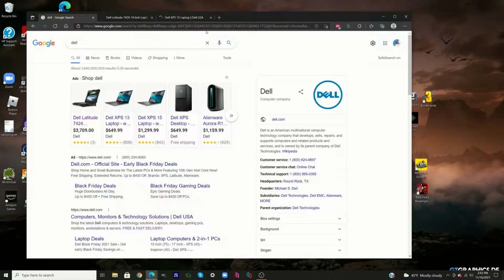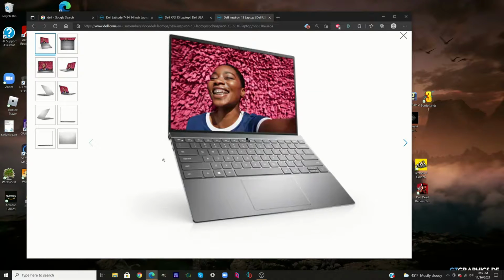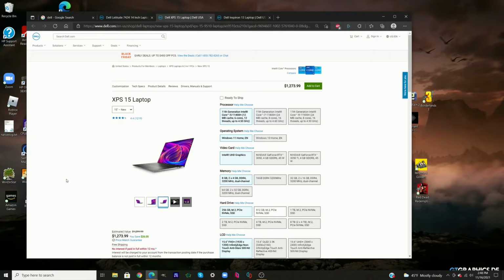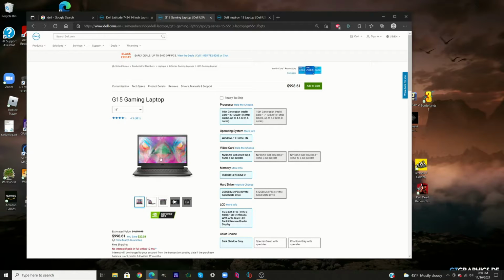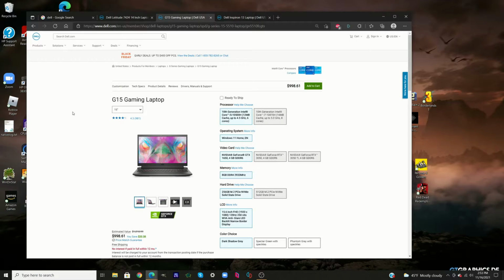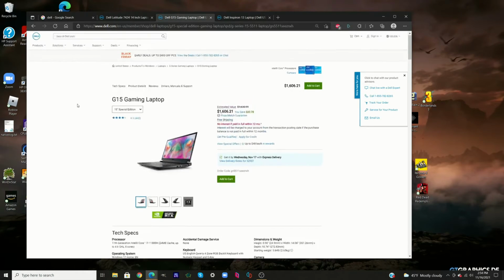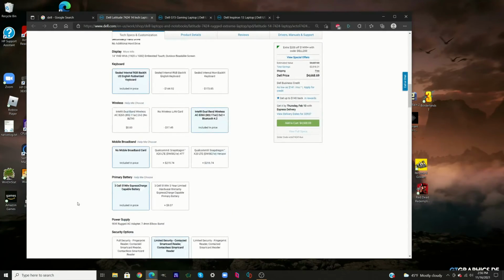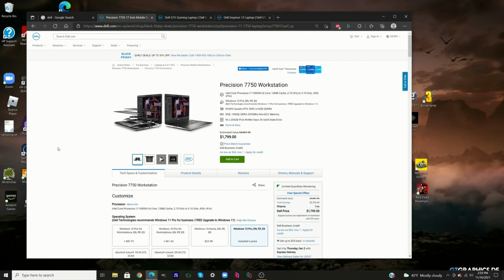How to pick the right laptop for your needs - ITM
Hope you enjoy this look at the wild world of laptops.